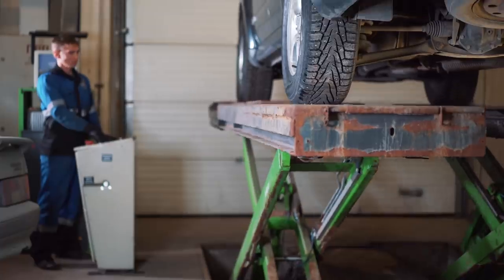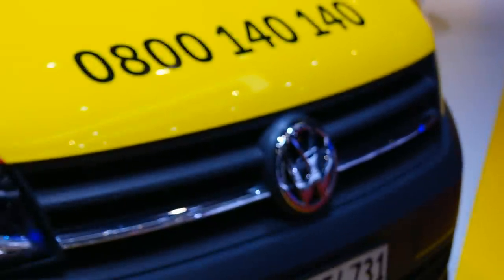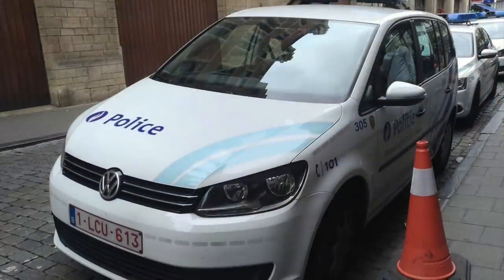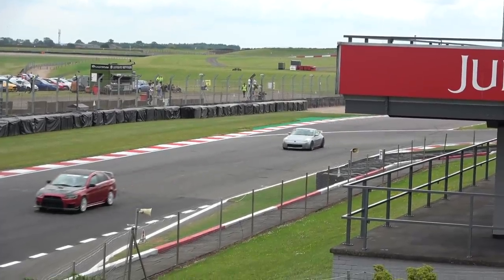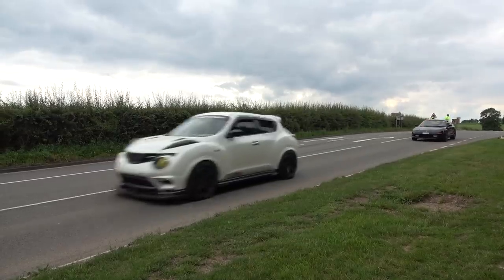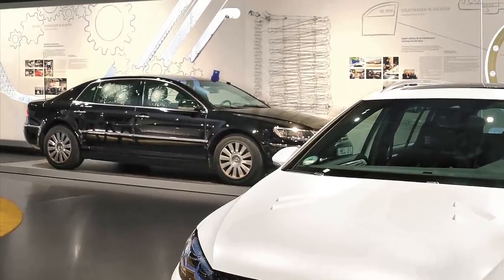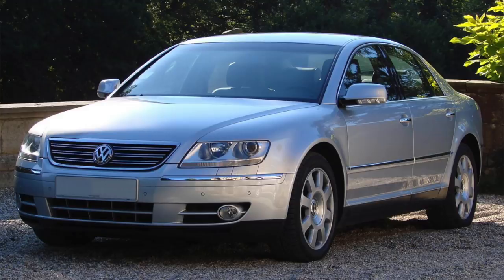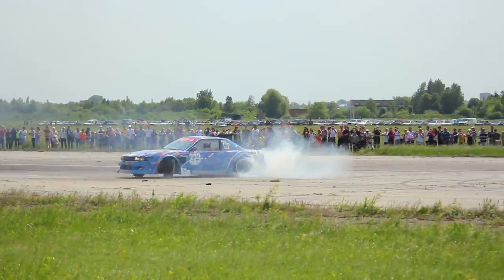5 Cars You'd Never Guess Shared The Same Chassis!! 🔧